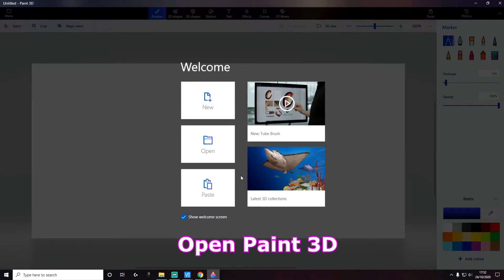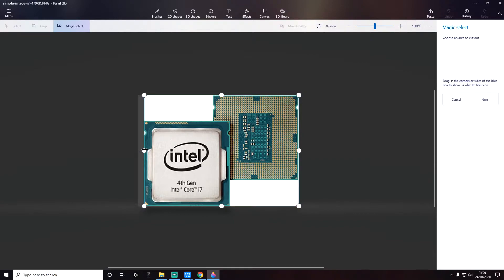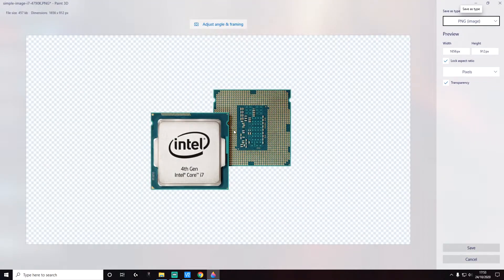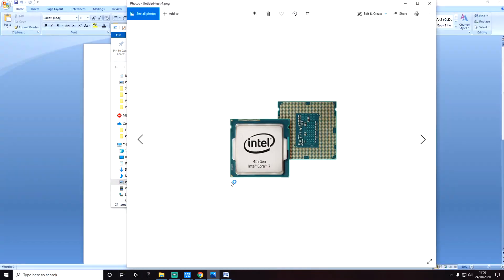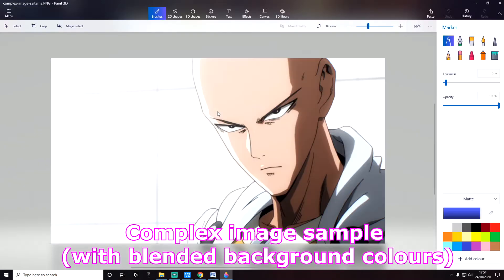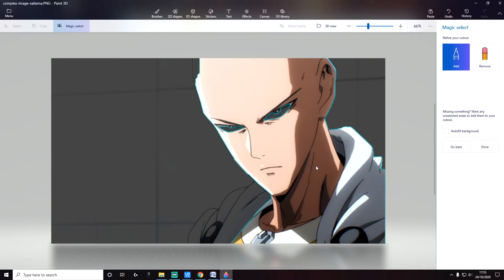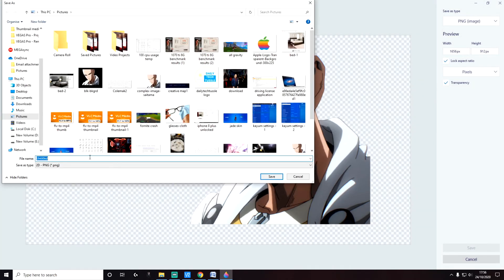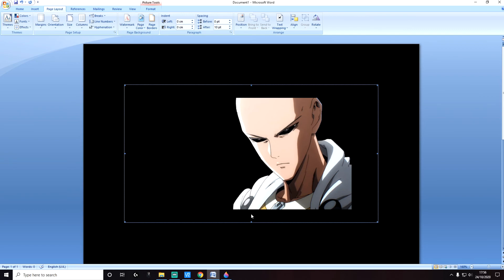Windows Paint 3D - Easily remove any background colour from images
Simple and easy way to remove any background colour from images using Windows Paint 3D